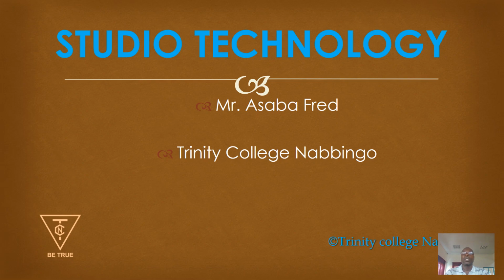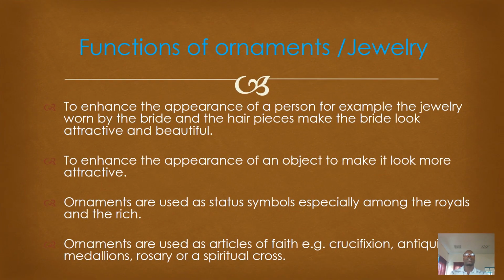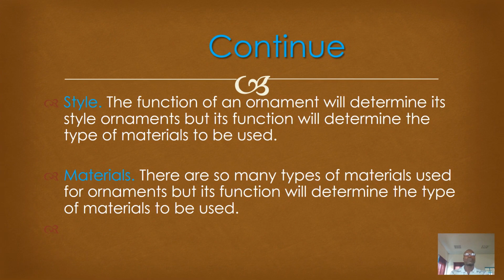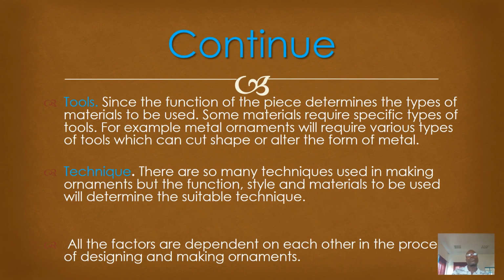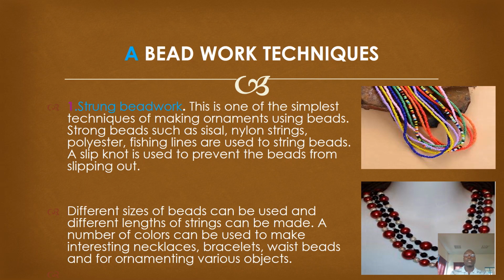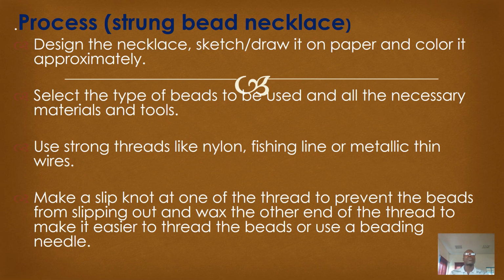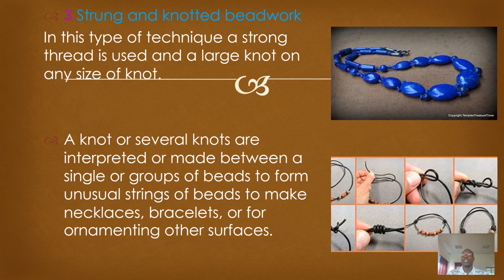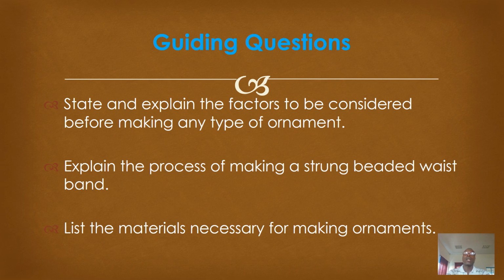S .3 Fine Art - Ornaments And Jewelry By Asaba F.